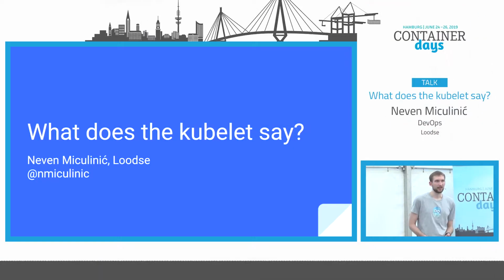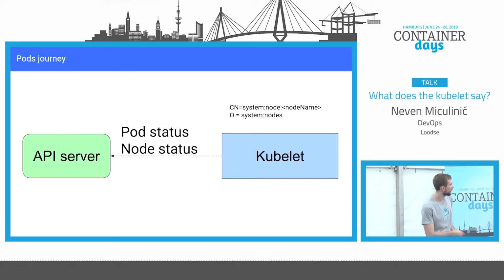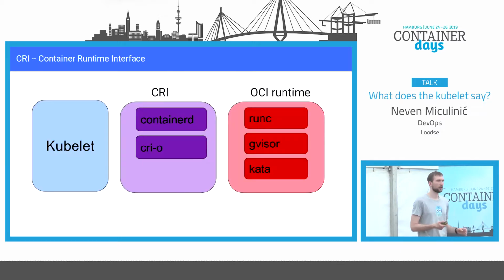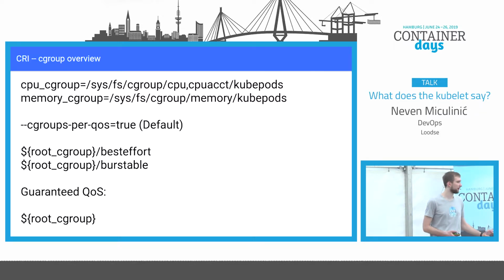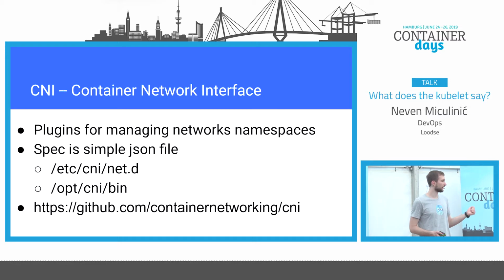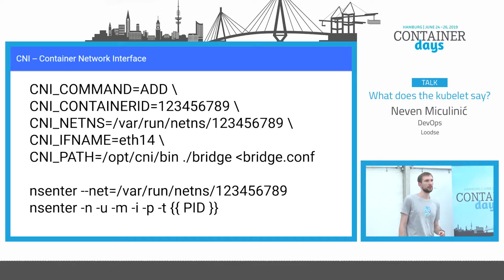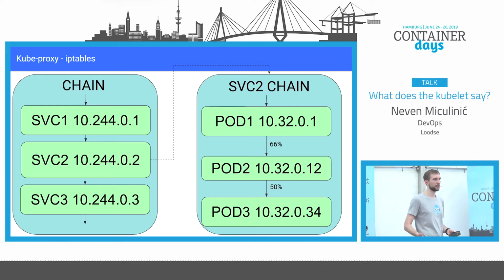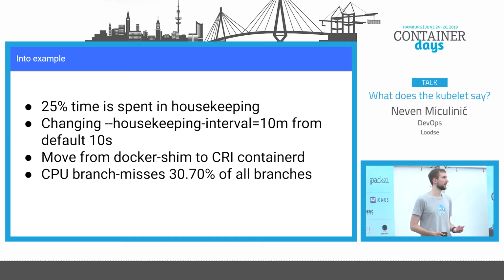What does the kubelet say? - Neven Miculinić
Etcd goes 'store', kube-proxy goes 'route', API server goes '418', what does the kubelet say? Kubelet is one of the central components in the kubernetes cluster. Most of us are taking it for granted that is would just work and start our containers. CNI handles the networking part, kube-proxy the service part, but kubelet does more than just starting containers. In this talk, I cover kubelet on a high level before deep diving in the belly of the beast and its interfacing with CNI, container runtime and ultimately Linux kernel.